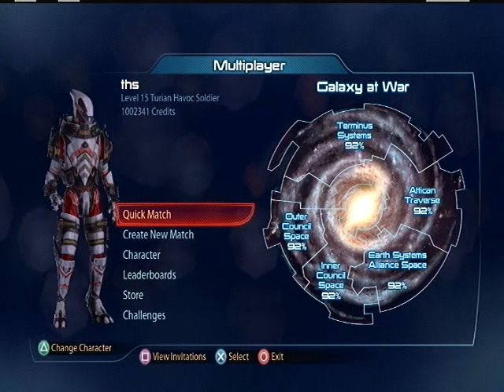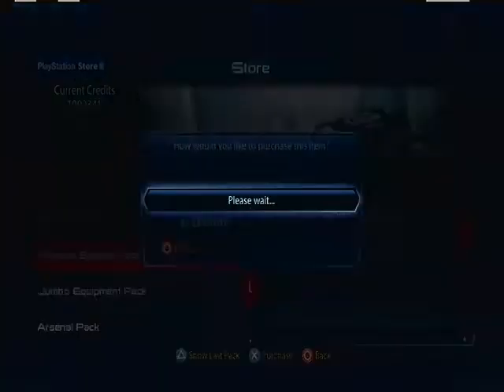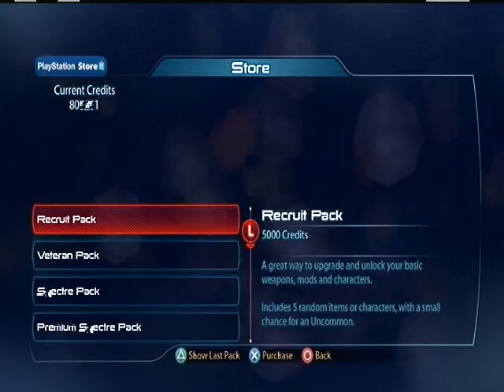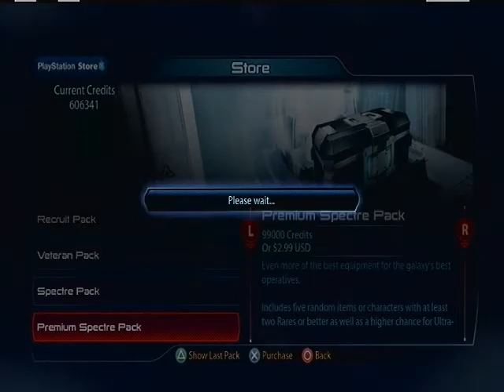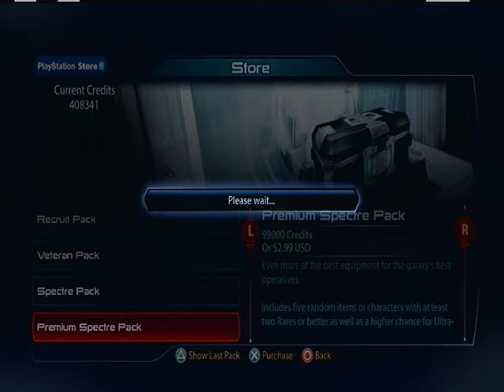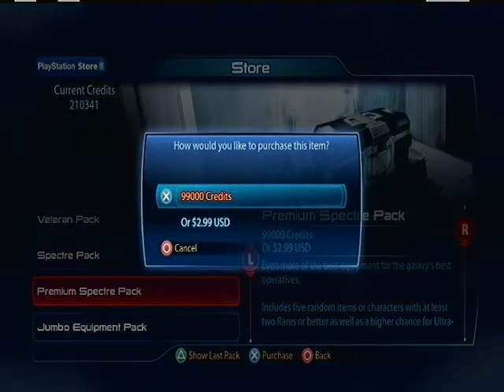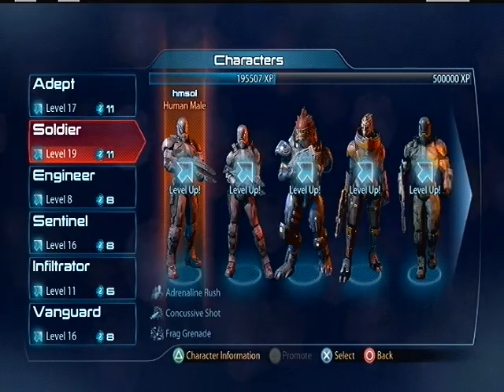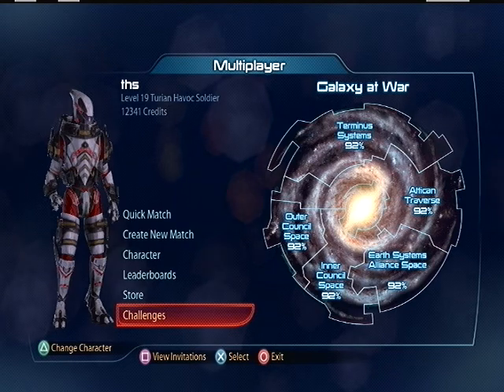Opening 10 Premium Spectre Packs in Mass Effect 3's multiplayer store (Round 11)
Spending credits saved up hoping to get the new classes in the reckoning DLC, and other stuff I haven't unlocked yet.